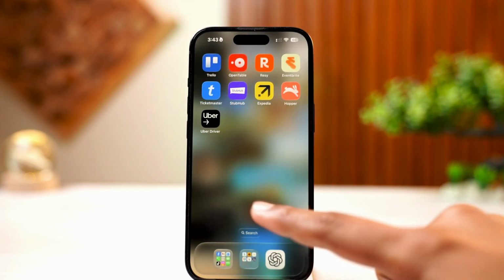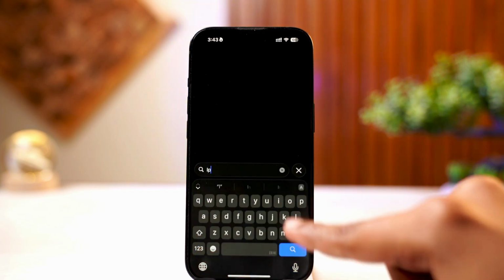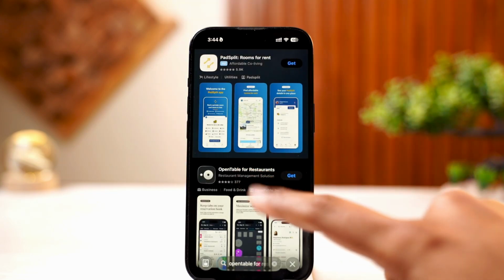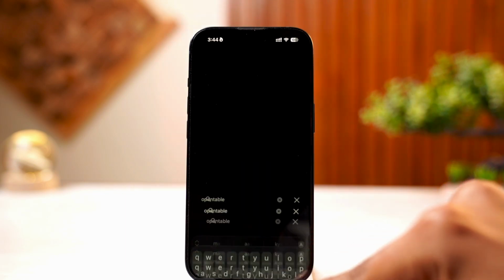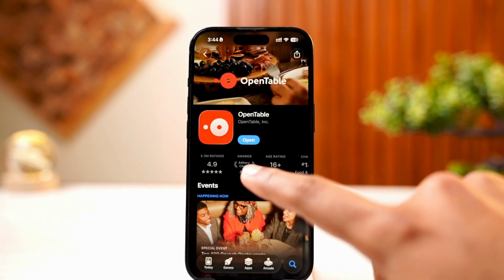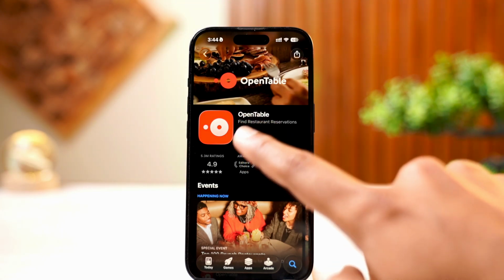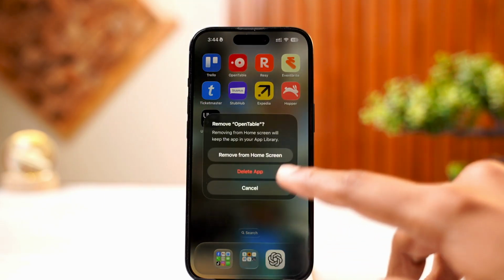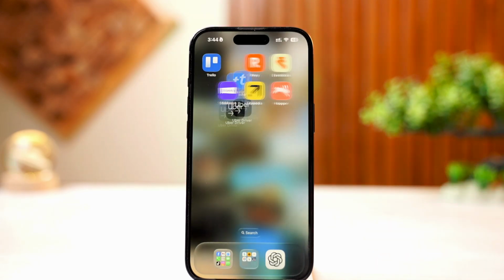How to Fix OpenTable Not Working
Is the OpenTable app not working properly? In this video, we walk you through simple steps to get it back up and running.

First, check your internet connection. Try switching between Wi-Fi and mobile data to make sure you have a stable connection. Also, turn off any VPN you might be using, as it can interfere with the app. Toggling airplane mode on and off can also help refresh your network.

Next, check for app updates. Open your App Store or Play Store, search for OpenTable, and see if there’s an update available. If there is, tap the update button—this often fixes bugs and performance issues.

If the problem still isn’t resolved, your last option is to uninstall and reinstall the app. This clears any corrupted data and gives you a fresh install.

Bonus tips:

* Restart your device to clear temporary glitches
* Make sure your device software is up to date
* Check if OpenTable servers are down (rare, but possible)